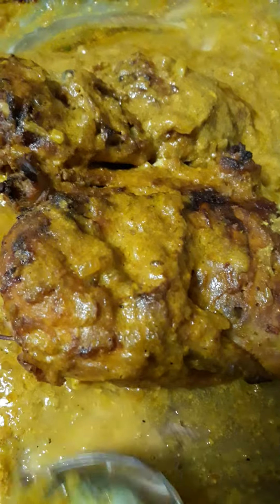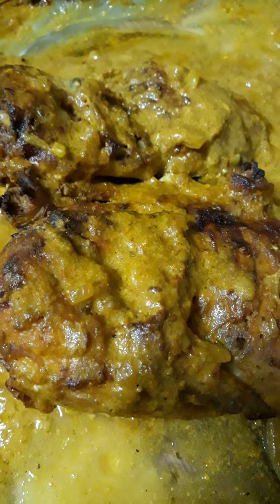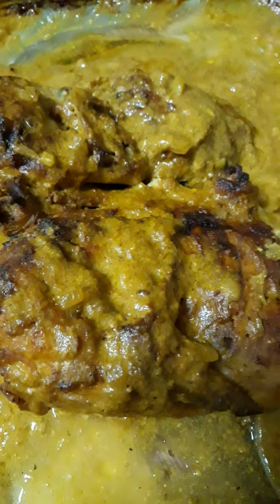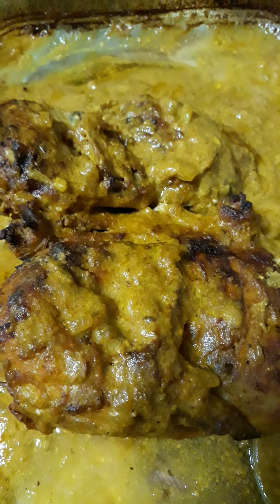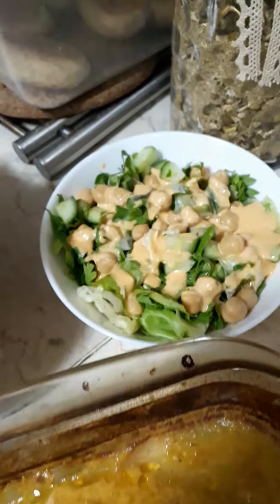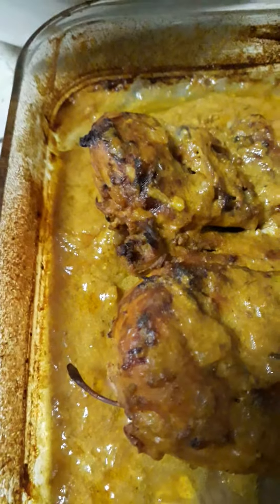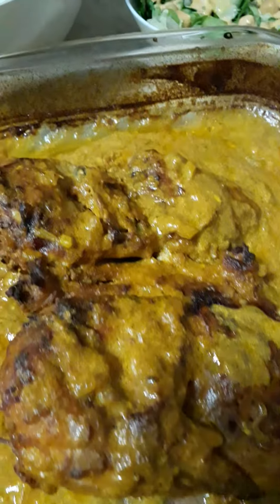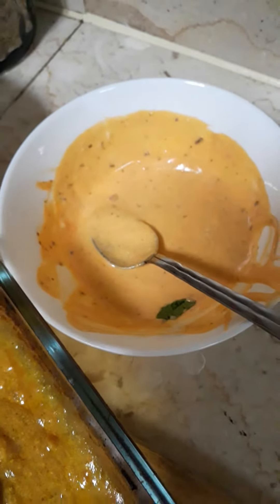Done my Chicken grilled with yoghurt and Tomato paste👌